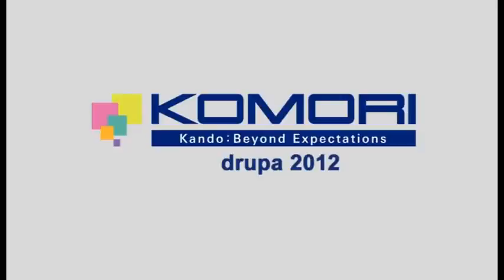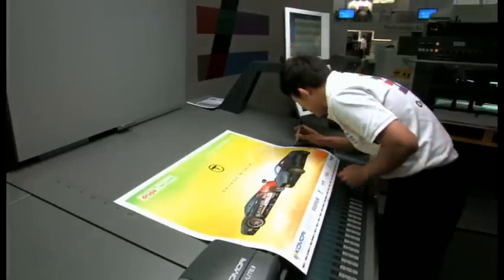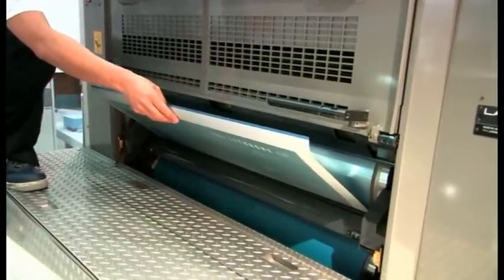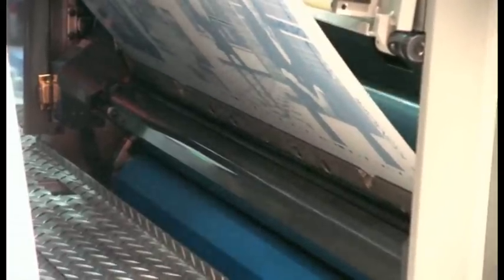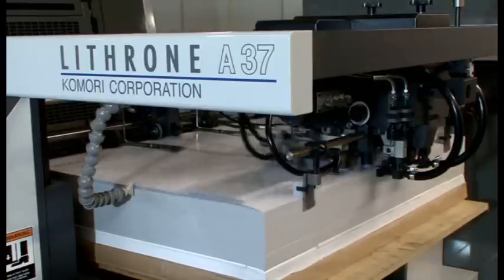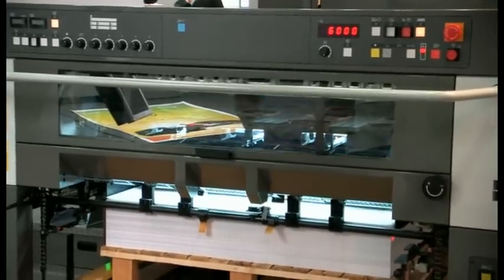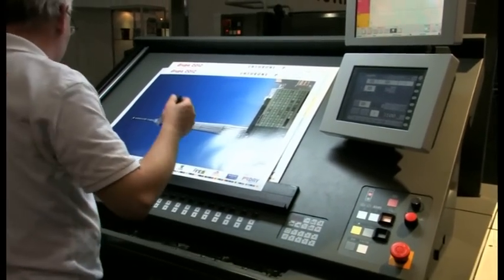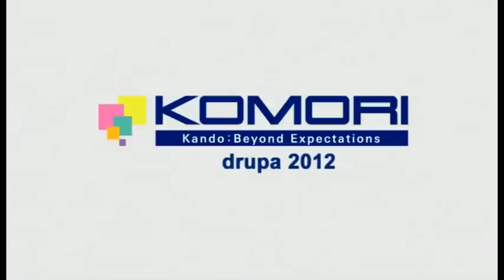Lithrone A37 and Enthrone 29P Demonstration at drupa 2012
Making their worldwide debut at drupa 2012, Komori's Lithrone A37 and Enthrone 29P were designed specifically to bring high efficiency, cost savings and multi-flexible solutions to the pressroom. View this live demonstration as two separate high-quality print jobs are completed on each press showing the versatility needed to accommodate a wide variety of impositions on the reduced sheet size.